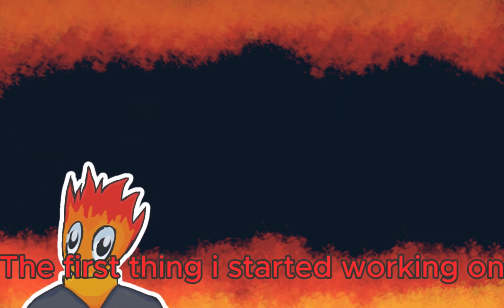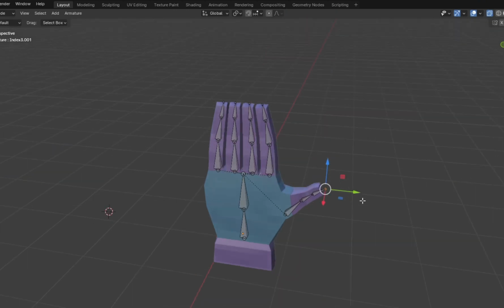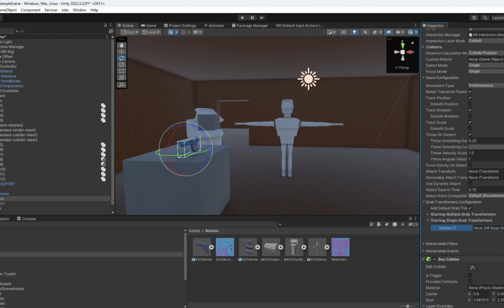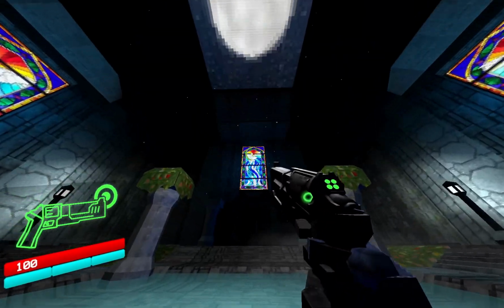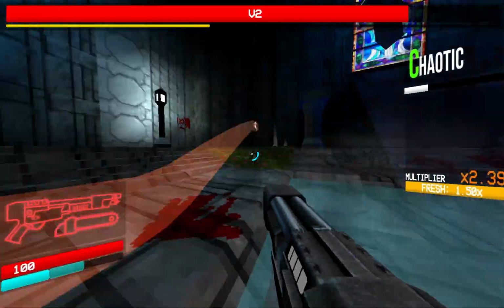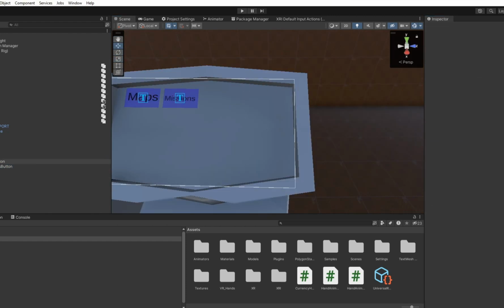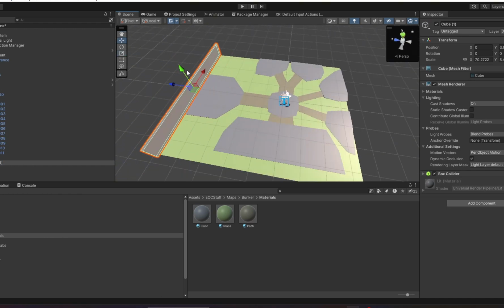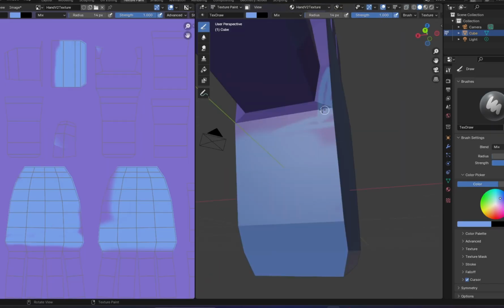Adding VR Guns to My Multiplayer Extraction Shooter!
gaming.